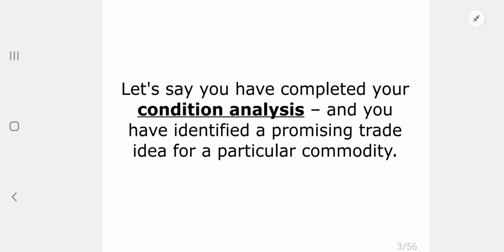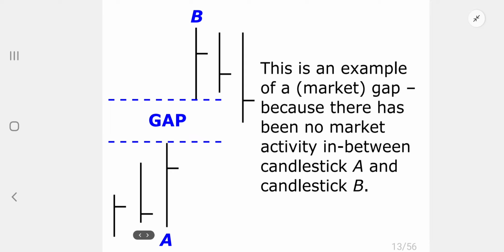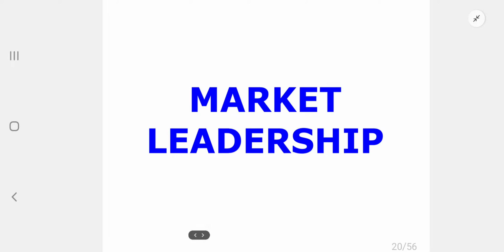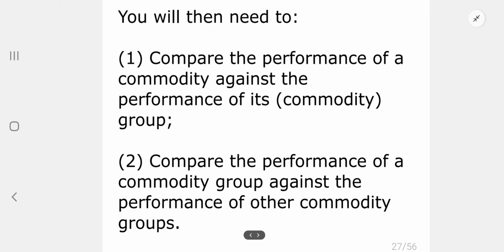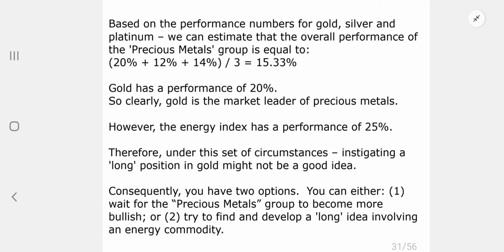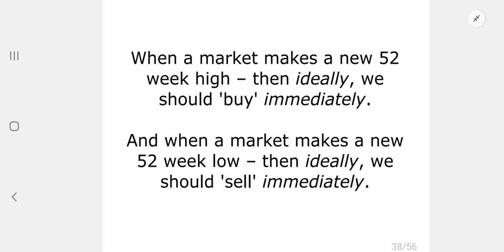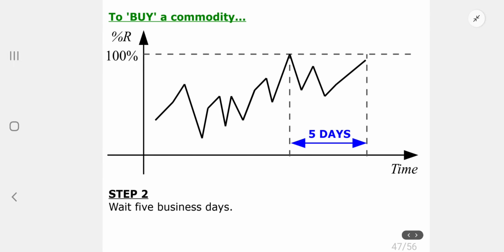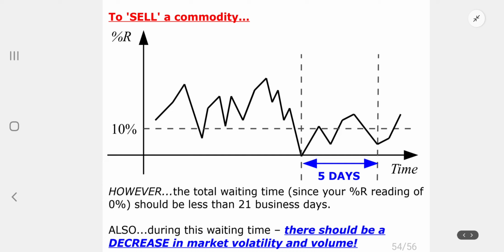Trade Commodities Like Larry Williams, Part 3 -- Market Entry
Once you have analysed the conditions of a commodity market -- you will then need to perform two checks in relation to gap analysis and market leadership (this video discusses the details of these checks).

After that...you will then be ready to trade.

So in this video -- we will discuss a market entry strategy that accounts for the existence of false breakouts and retracements.

CORRECTION #1:
Between 05:01 mins and 05:22 mins -- I stated that cryptocurrencies (like Bitcoin) belong to the commodity group of 'Precious Metals'.  In hindsight -- such a categorisation might NOT be a good idea.  This is because there is no fundamental data for many cryptocurrencies (in relation to participant positioning, premium spreads and open interest.)

But please note -- the COT report does provide data concerning Bitcoin.  This data pertains to participant positioning and open interest.  Please refer to this resource by Tradingster

CORRECTION #2 (Date: Monday 31 July 2023):
Between (a) 11:47 mins and 12:02; and (b) 12:57 mins and 13:08 mins -- I stated that the total waiting time since a market high (for a 'long' trade) or market low (for a 'short' trade) should be at least 21 business days.

You should ignore this condition because of the following reasons:

REASON 1 = The book "How I Made One Million Dollars...Last Year Trading Commodities" (by  Larry R. Williams @ireallytrade1 ) does not mention such a condition;

REASON 2 = The condition excludes range bound markets that are ready to resume prevailing trends.

Please accept my apologies for the confusion.

RELEVANT LINKS:

(1) Book recommendation -- "How I Made One Million Dollars...Last Year Trading Commodities" by Larry R. Williams ( @ireallytrade1 ) -- Amazon link (if you choose to purchase the book via this Amazon link, then I will receive a commission)

(g) The creator of this video will not be liable for any damages that arise because of the views and opinions that are expressed in this video.
(h) Unless otherwise stated – all examples in this video are fictitious.
(i) Nothing in this video constitutes a guarantee for any sort of financial profitability.
(j) The creator of this video is not a medical professional.  Nothing in this video should be interpreted as advice concerning health, medicine or fitness.
(k) Any legal disputes that arise from this video will be settled in an appropriate court of law within England in the United Kingdom.